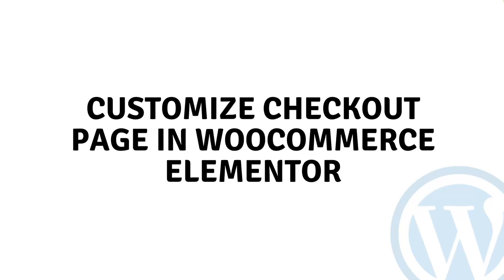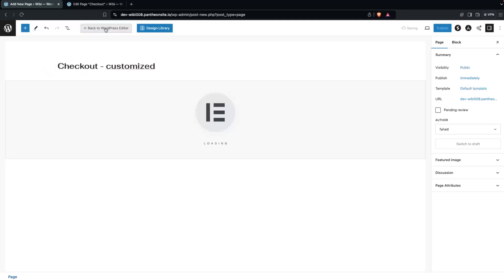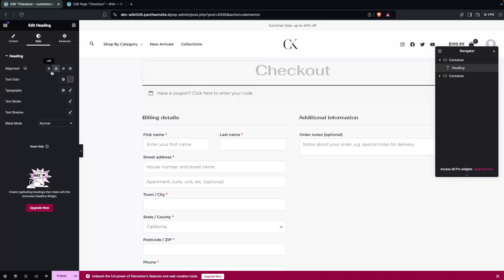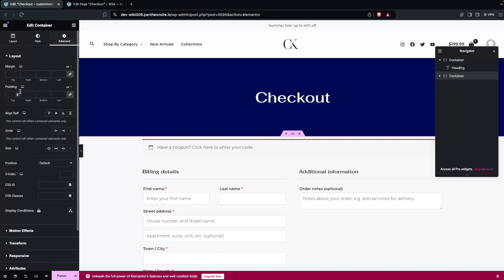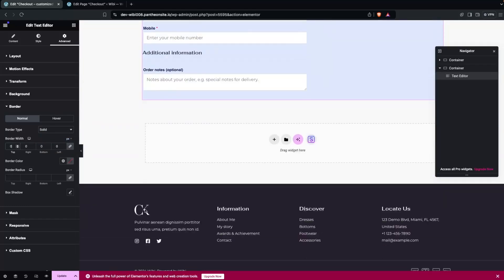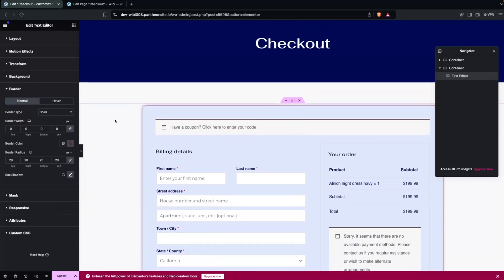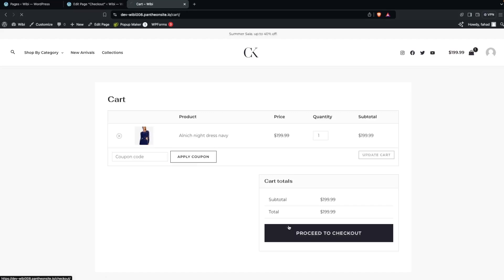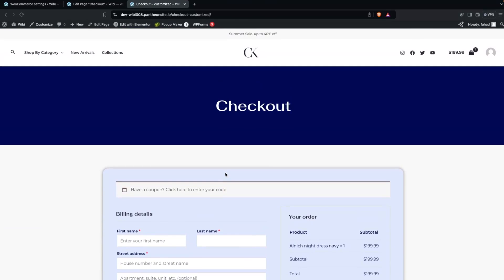How To Customize Checkout Page In WooCommerce Elementor (step by step)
In this video I will show you how to customize checkout page in WooCommerce Elementor.

Do you want to learn how to edit checkout page in WooCommerce Elementor? Yes? Perfect! Then you've come to the right WooCommerce tutorial.

I will show you how to create checkout page in WooCommerce Elementor and how to change checkout page in WooCommerce.

This is a step by step Elementor tutorial on how to change WooCommerce checkout page design, how to create checkout page with Elementor, and how to edit checkout page with Elementor.